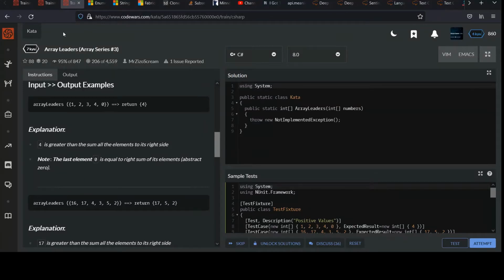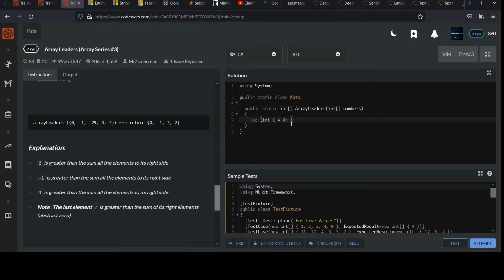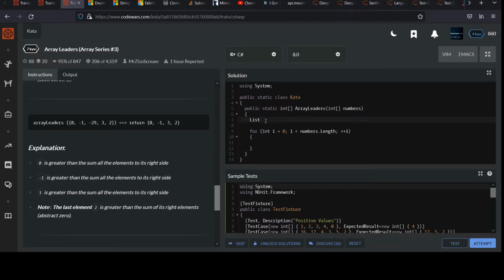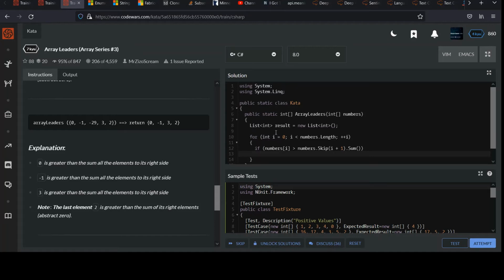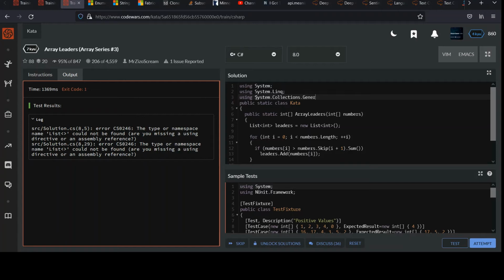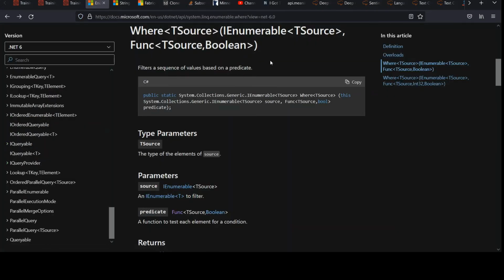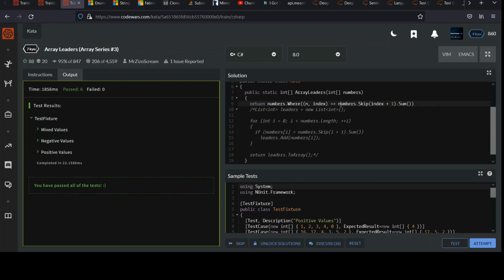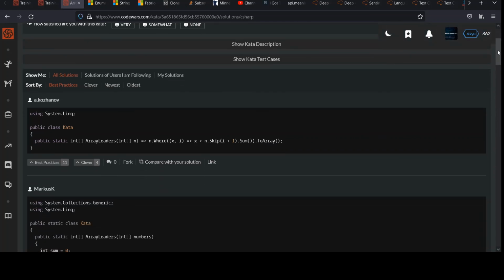Code Wars C# 7 kyu: Array Leaders (Array Series #3)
Beginner level C# object oriented programming series. Viewers are provided an array of integers as input. They must find all of the elements in the input array that are "leaders". For an element to be a leader, it must be greater than the sum of all elements occurring after it (to the right, high indices) in the array. A new array containing only the leaders should be returned, preserving original order.